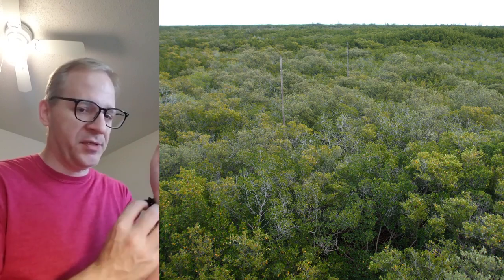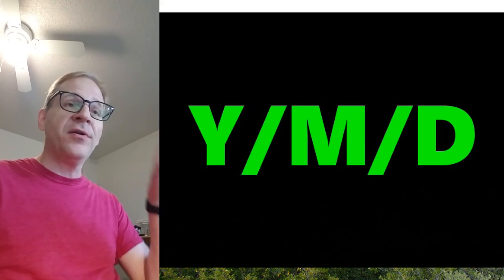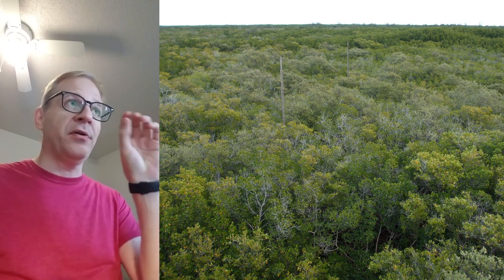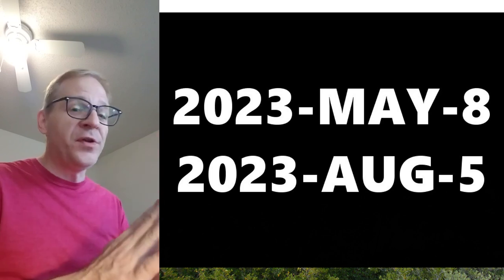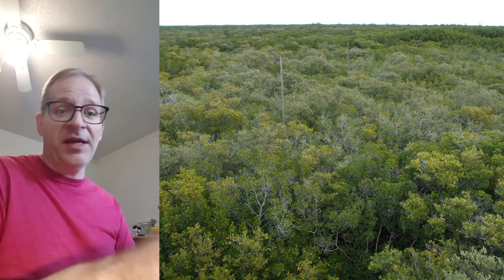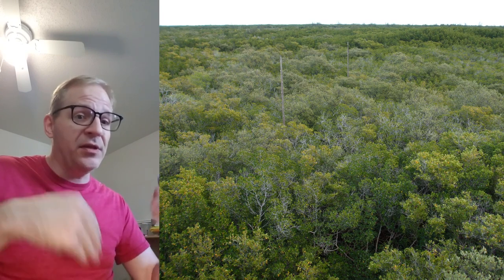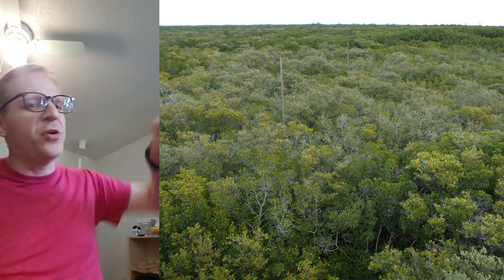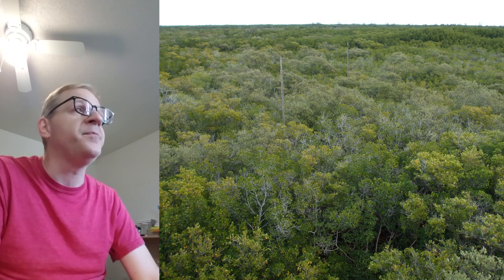Rich Talks - The Clock is Wrong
I can't stand DST